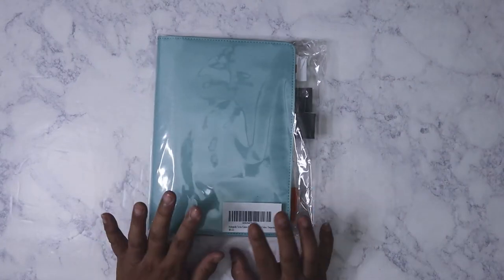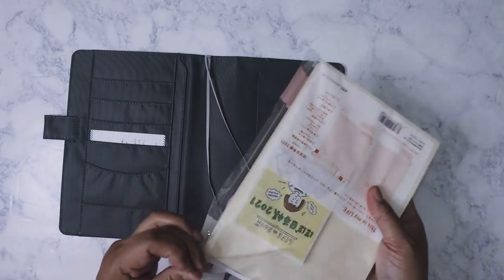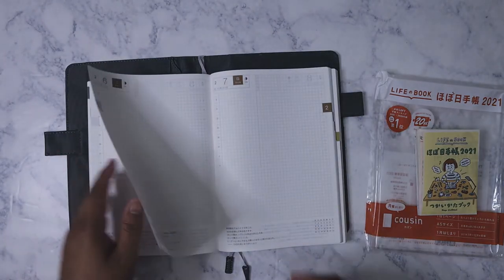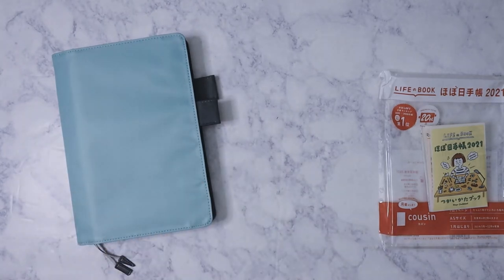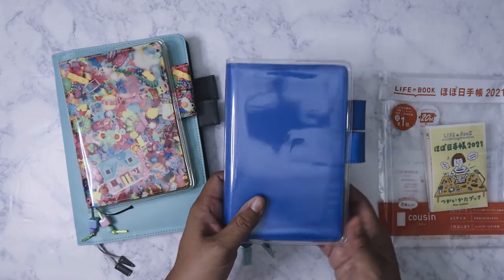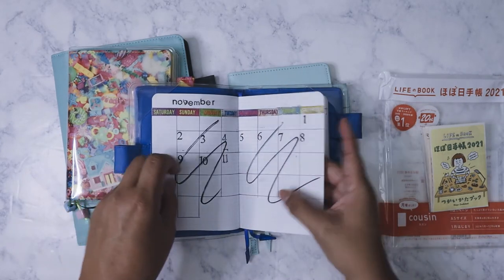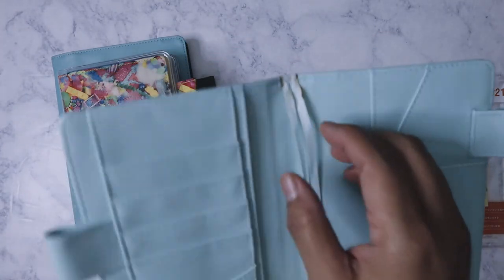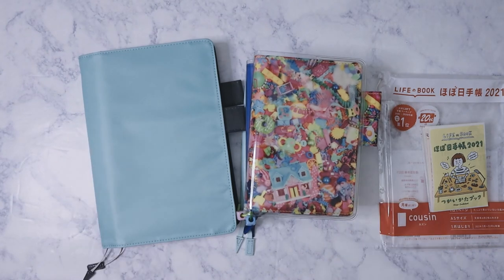Hobonichi Techo Cousin 2021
While I have purchased Hobonichi covers in the past, I've not bought the actual journal book before.  This is my first and I can't wait for 2021 so I can start using it!

Main Instagram:  nikita2471
Instagram hauls acct:  nikita.hauls